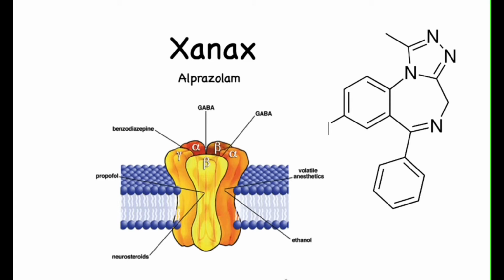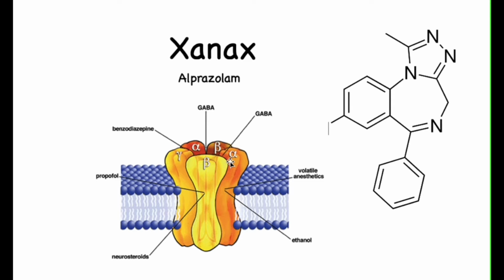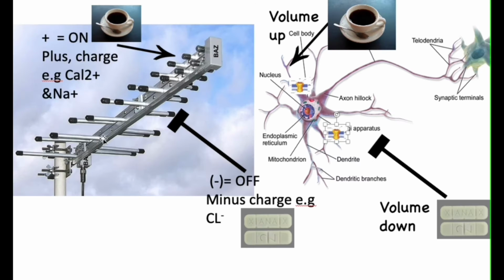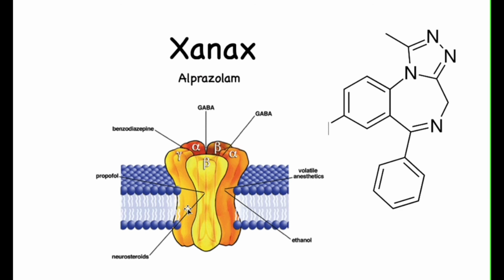Xanax (Alprazolam) and GABA agonist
Xanax (generic Alprazolam) treats Anxiety
Is a GABA agonist (meaning it decreases the activity of the neurons. Leading to more inhibition.

It’s postulated that Anxiety may be due to to too much excitation.

Therefore Alprazolam (a benzodiazepine)
Counteracts that.